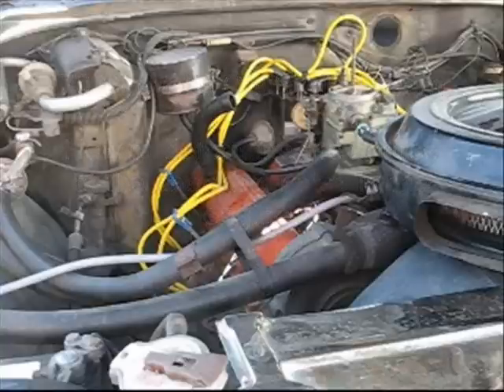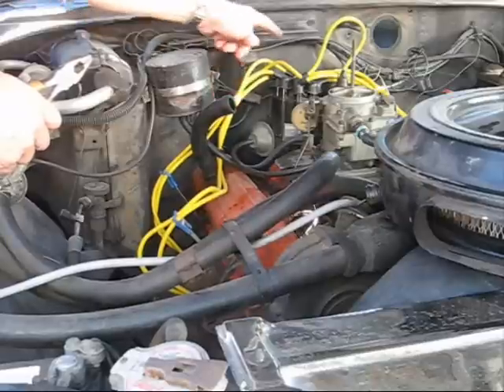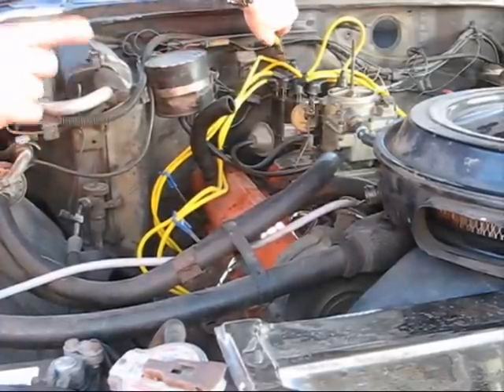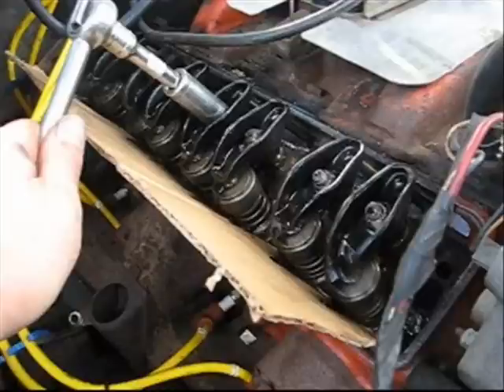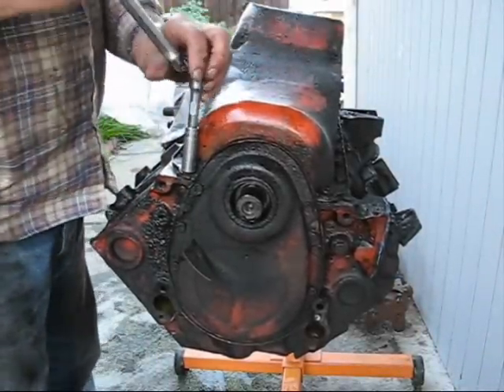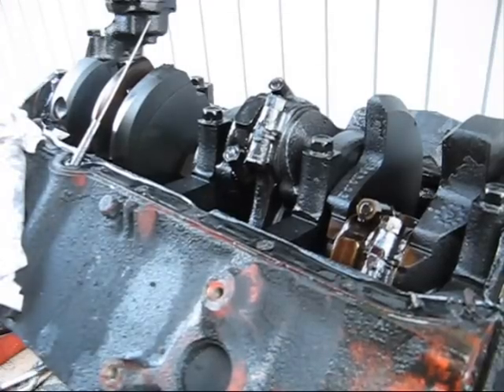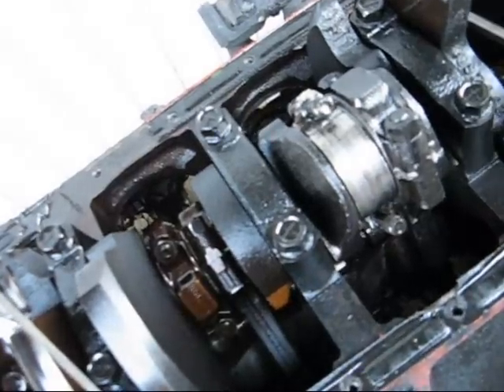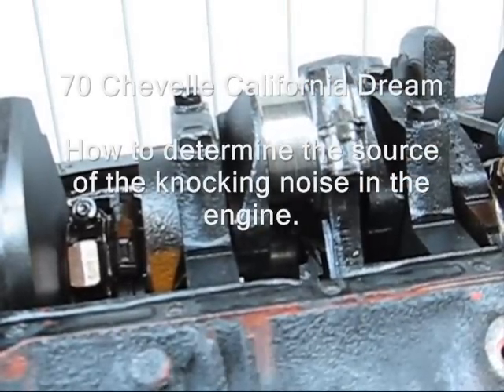How to determine the source of engine knocking noise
This video shows how to determine which cylinder is knocking.  I isolated the cylinder and also checked if it was the valve lifter.  The last part shows the bad rod bearing on an engine stand.